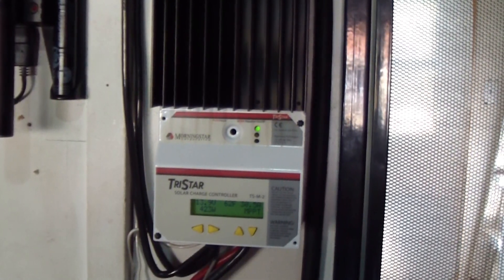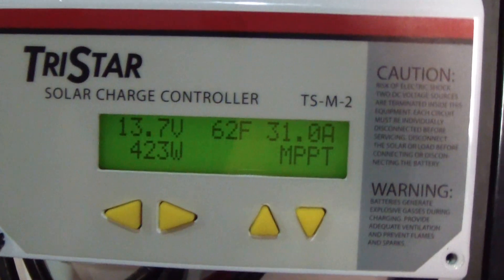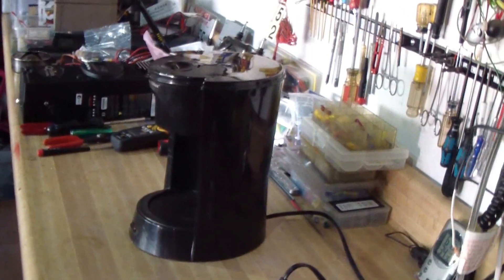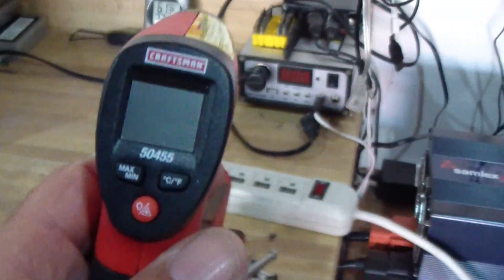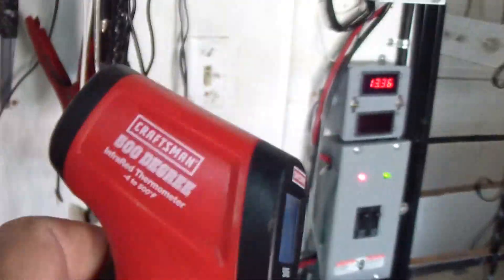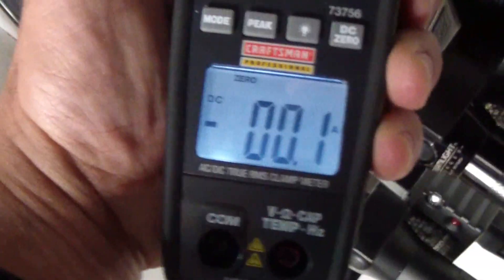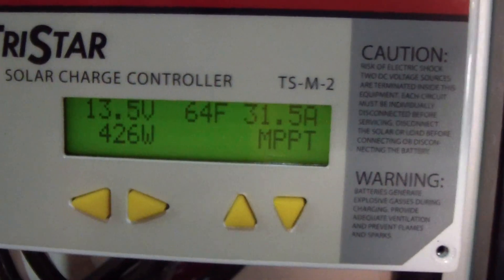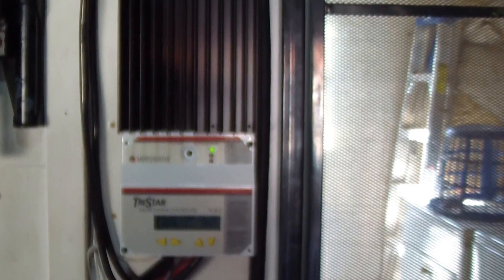MorningStar TS-60 MPPT Solar Charge Controller Up and Running.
A quick view of the MorningStar Tristar 60 Solar charge controller.
El Raz